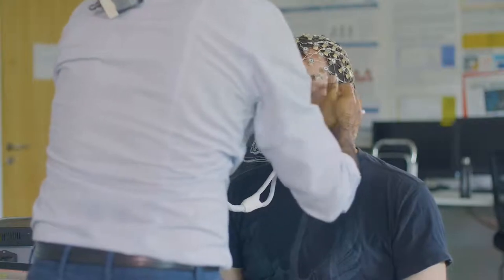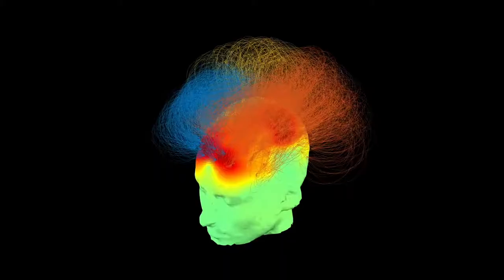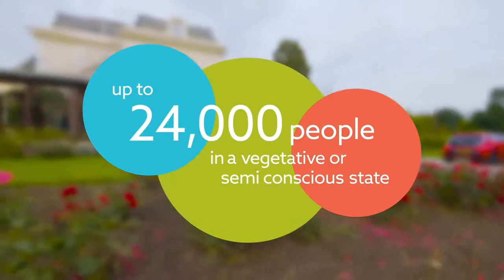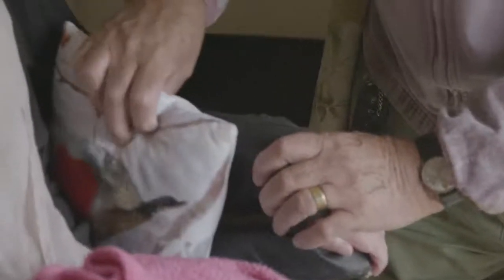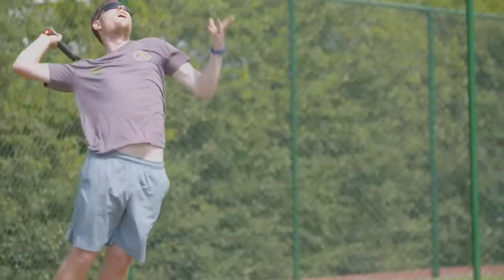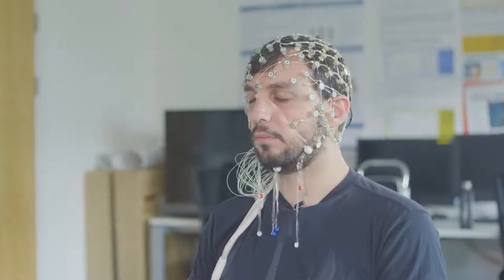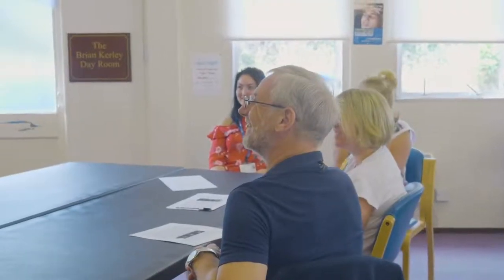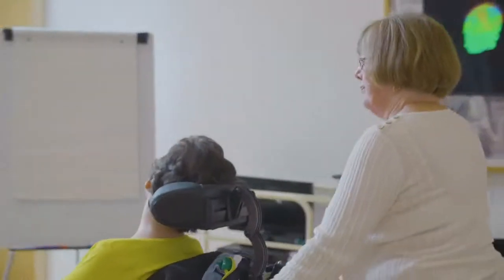Mohawk of Consciousness - Think Kent Discovers Film and Panel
Dr Srivas Chennu from the University of Kent's School of Computing highlights what current neuroscience research can tell us about possible hidden awareness in some seemingly vegetative patients. Watch the film, then have the opportunity to ask questions of the expert panel.